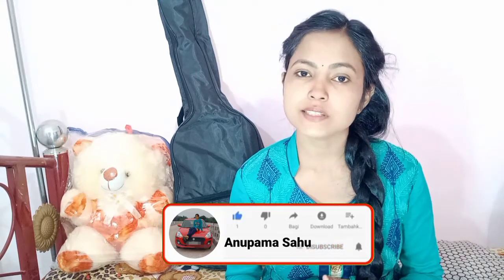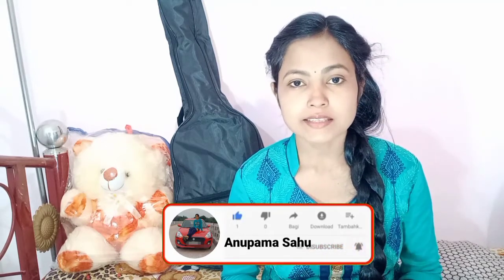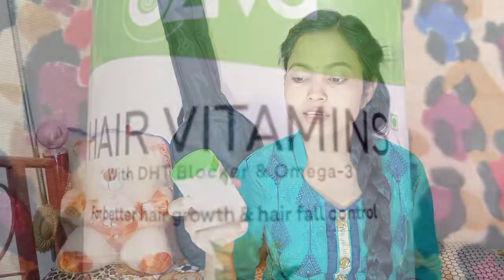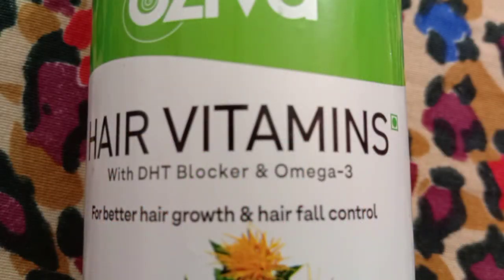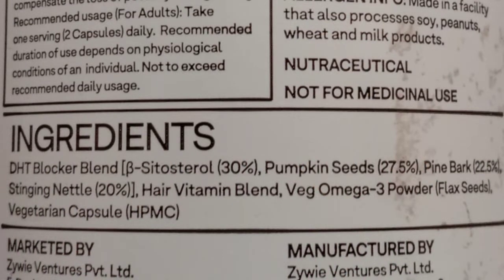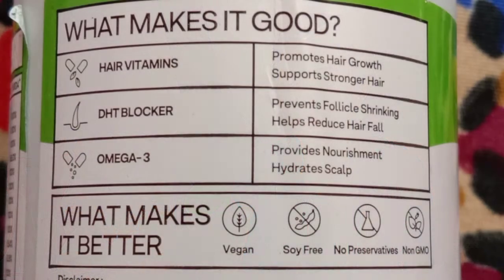how to controle hairfall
oziva hair vitamins / oziva hair vitamins review / one bottle challenge oziva hair vitamins

HELLO FRIENDS!
in this video,I am sharing my experience of oziva hair vitamins.i have used this vitamin one bottle.and in this video I am sharing my feedback.so,if you have any hair problems you should watch this video.by this video you will get better knowledge about this product.

buying link 👇
OZiva Hair Vitamins (With Hair Vitamin Blend, DHT Blocker & Omega 3) for Better Hair Growth & Hair fall Control, 60 Vegetarian Capsules

your queries 👇
oziva
oziva biotin
oziva biotin review
oziva hair vitamins
hair vitamins
oziva hair vitamins review
oziva products
oziva new launch products
oziva newly launched products
oziva hair vitamin
oziva products reviews
anupama sahu
oziva biotin
Olena biotin
Olena ya oziva
biotin ke fayde
oziva hair vitamins ke fayde
oziva hair vitamins ke side effects
oziva biotin side-effects
biotin for hair growth
hair vitamins for hair fall
hair fall control supplement
hair care supplement
oziva hair supplement